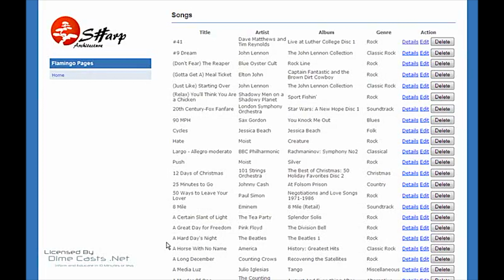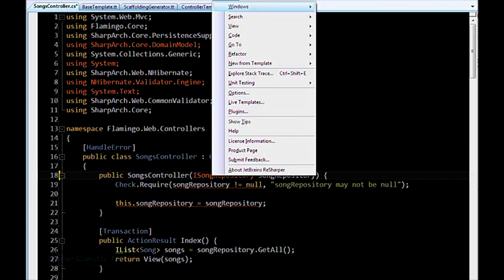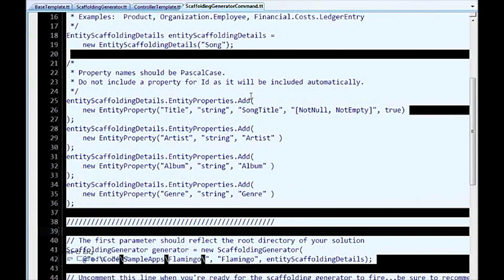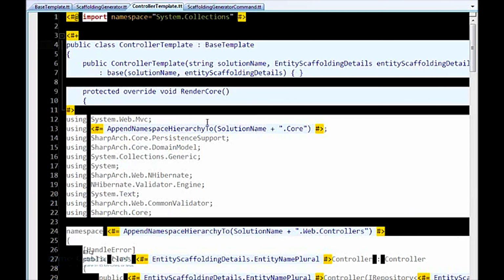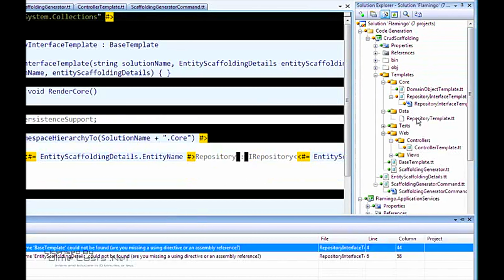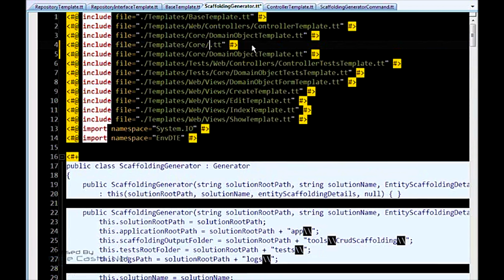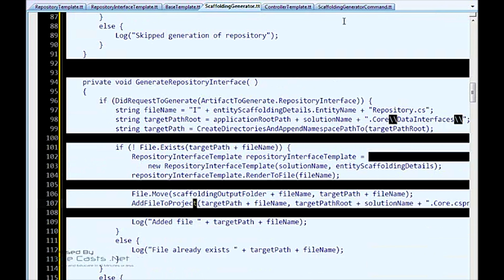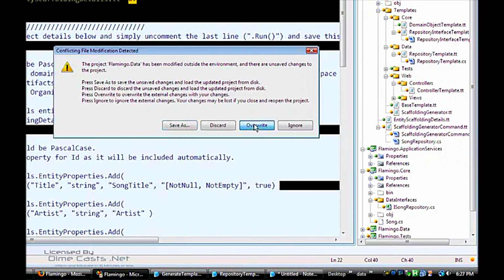Modifying T4 Sharp templates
Episode #102

In this episode we will be taking a look at how you can modify the T4 templates which are used to change the default generation behavior of Sharp Architecture

Author: Kyle Baley
Level: Intermediate
Recorded on: 4/16/2009

programming